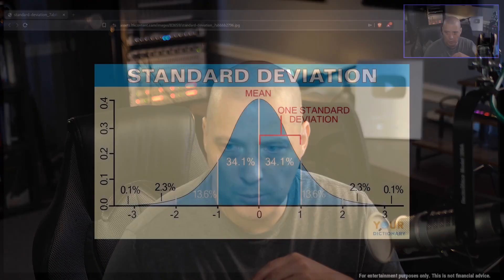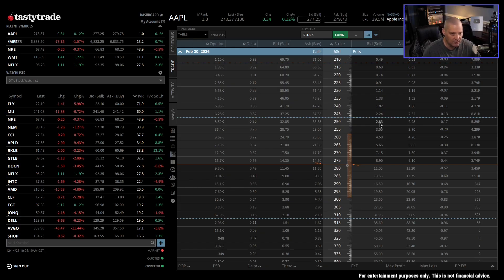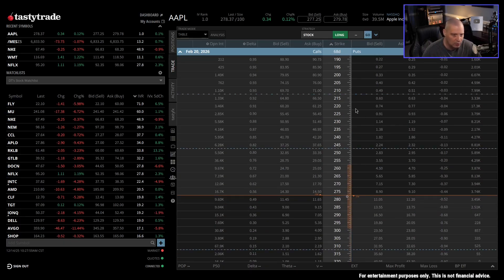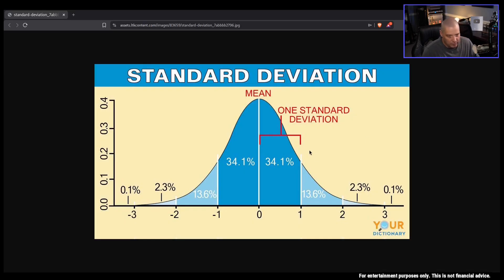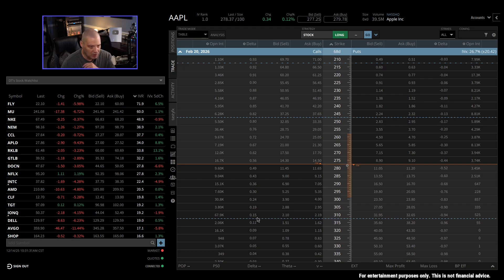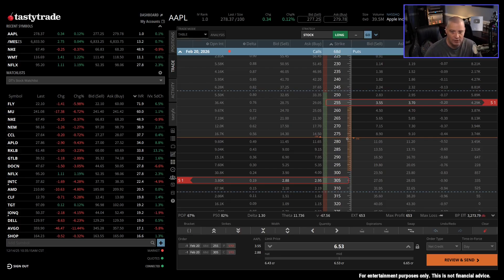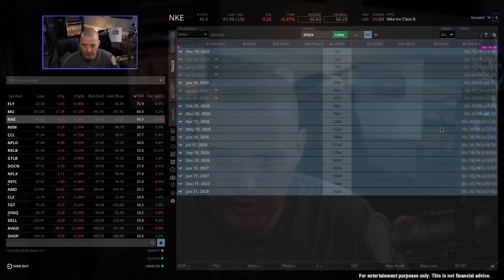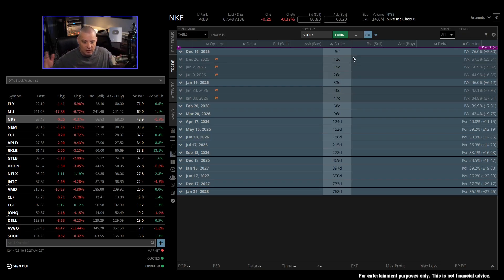Standard Deviation And Expected Move In Options Trading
A couple of concepts that are important in options trading are standard deviation and expected move.  What do these terms mean?  How can they help you in your trading?

I hold a live voice chat every trading day in the Discord starting at 8:15am central US.

BUY DT'S BOOK
🛍️ The Super Wheel Options Strategy